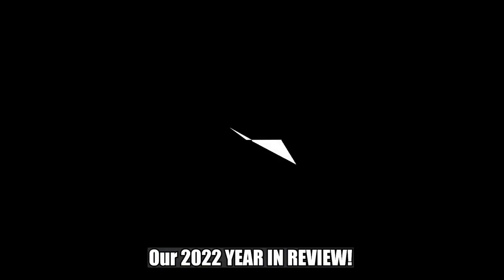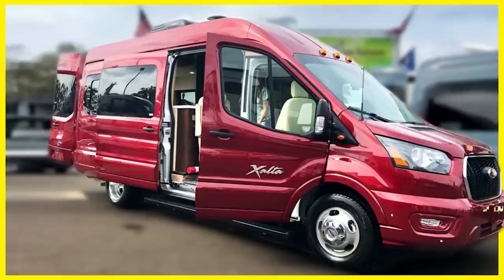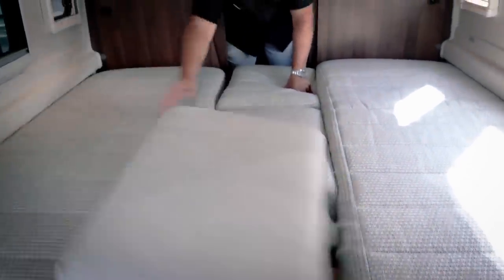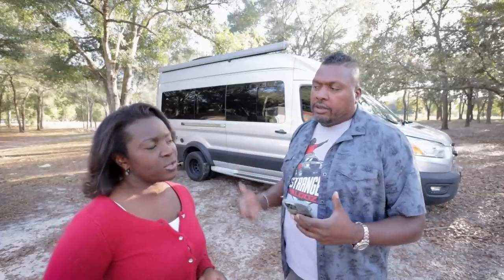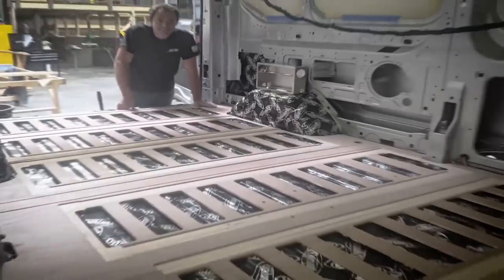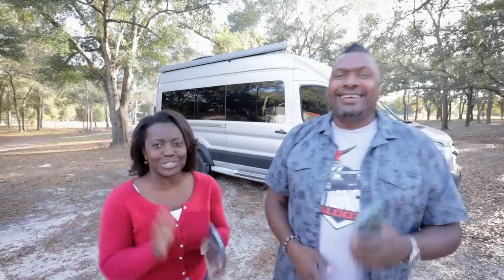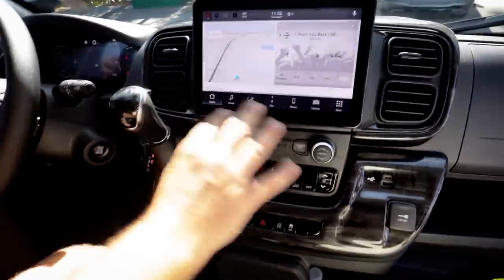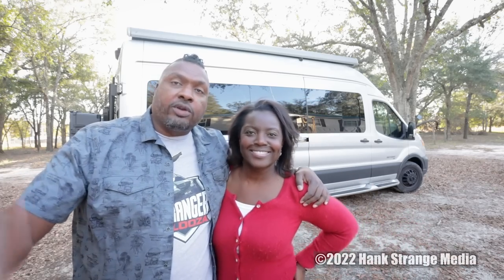Our Top 5 Best & Most INNOVATIVE Class B Camper Vans We Saw 2022!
Top 5 Best & Most INNOVATIVE Class B Camper Vans This Year. Our year in review of the Most popular Class B RVs of 2023 and 2022.

0:00 Intro
1:30 Winter Camping Fun
3:26 Channel Stats
5:30 Most Watched Videos
12:30 Our Top 5 Countdown
14:00 Thor Electric Camper
17:02 Wingamm Oasi 540
19:24 Aeon RV
2129 ModVans MH1/X
28:13 Ram ProMaster Chassis Travato 59K
34:17 Ford Transit Trail